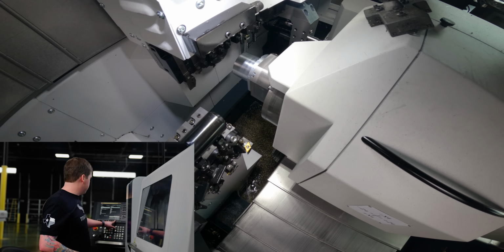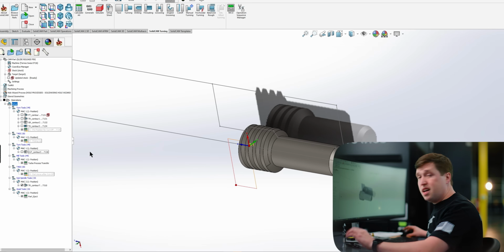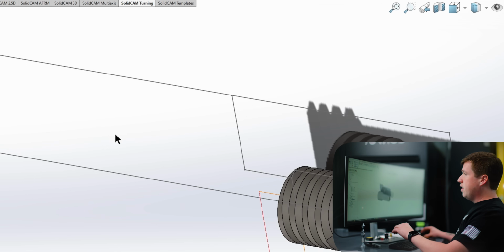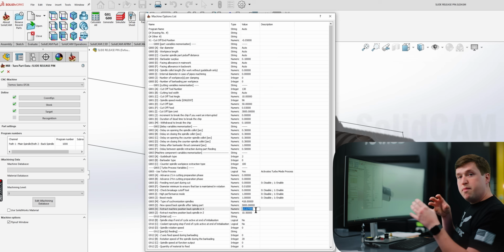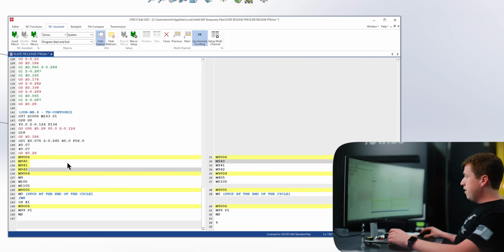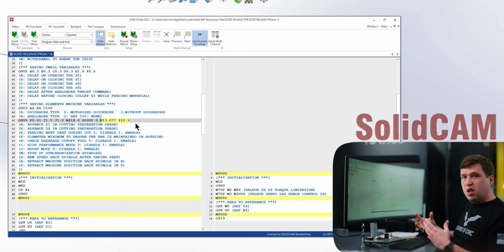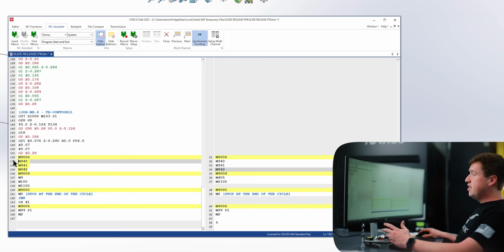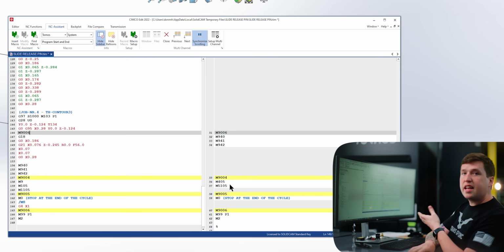Unlock Lightning-Fast Machining with These Unknown G-Codes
CNC machine parts faster without touching feed rates? In this mind-blowing video, CNC Machinist Donnie unlocks Turbo Mode in SolidCAM—a rarely known feature that drastically shortens toolpath movements, automatically optimizes motion, and slashes cycle times by 30-40%. Tornos DT-26

0:00 How to speed up CNC Machining
0:36 Turbo Mode in SolidCam
2:07 How to program Turbo Mode in SolidCam
7:45 Tornos DT26 Swiss Machining